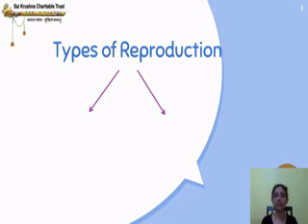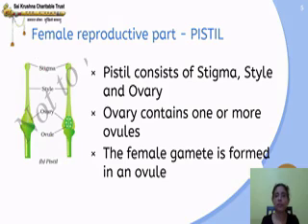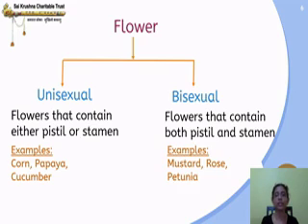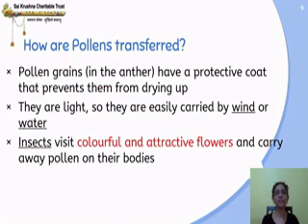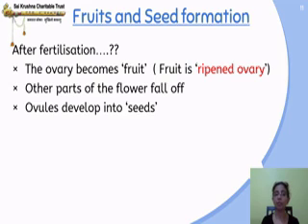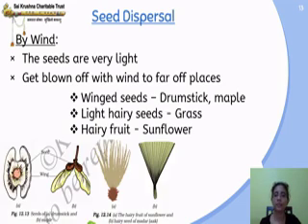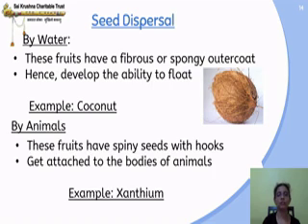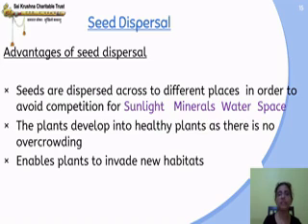#2206 - Reproduction Of Plants | Part 02 | Chapter 12 | Science | Class 07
Reproduction Of Plants | Part 02 | Chapter 12 | Science | Class 07